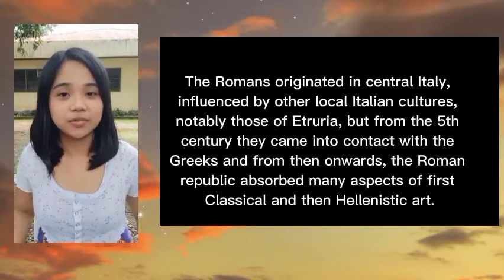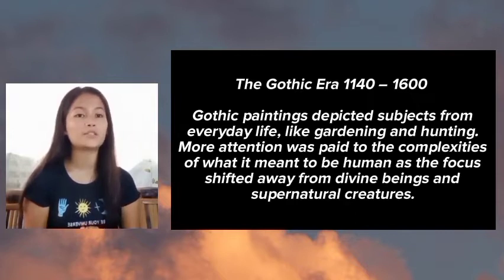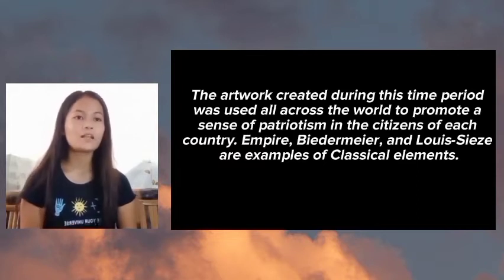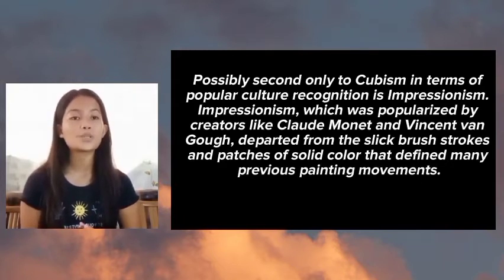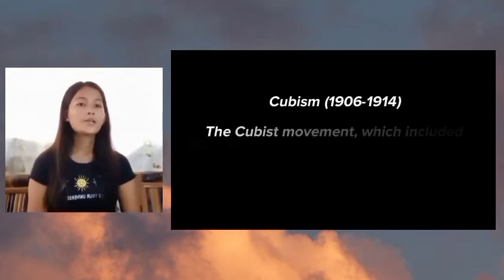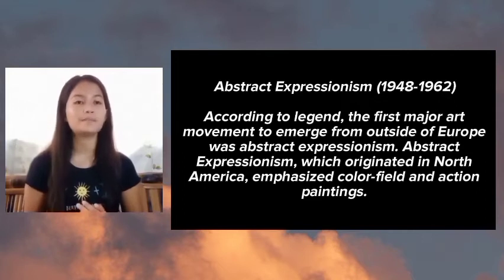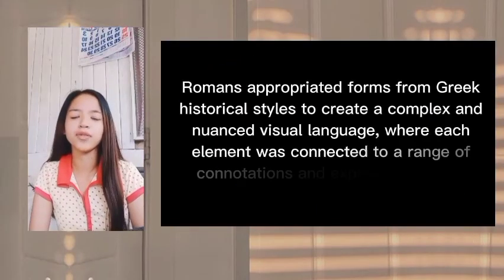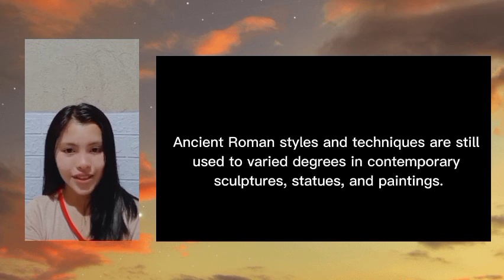ROMAN ART HISTORY